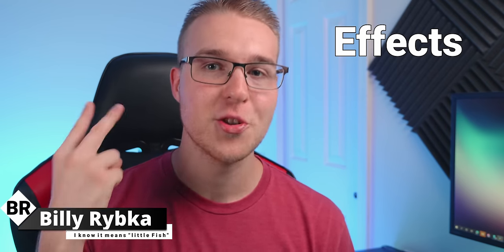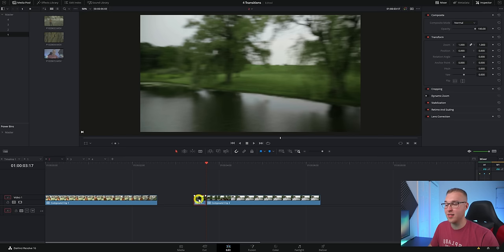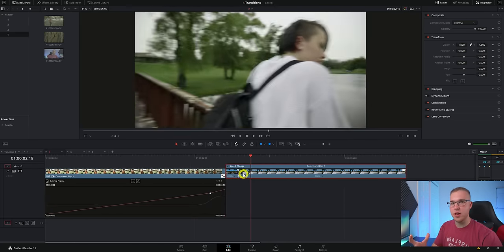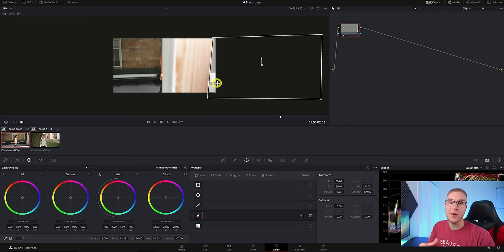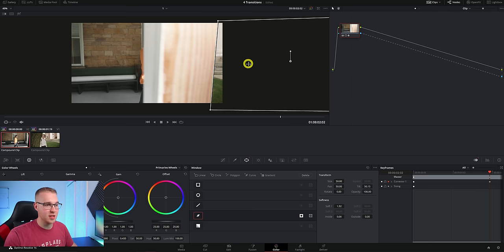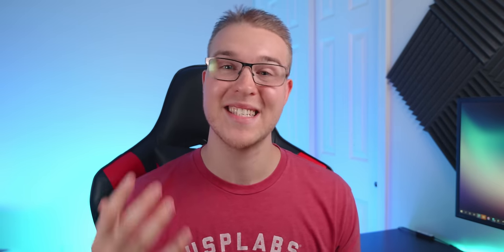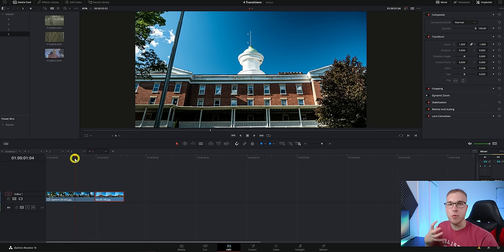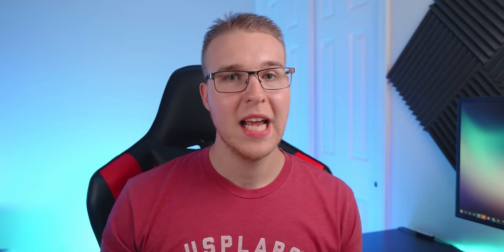4 SEAMLESS Video Transitions You SHOULD KNOW!! Davinci Resolve Tutorial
Do you want to know how to make awesome seamless video transitions in DaVinci resolve? Well, you are in the right place! In this DaVinci resolve tutorial, we are going to cover tricks that you can use to create amazing seamless transitions!

In this Davinci resolve video transitions tutorial, you are going to learn seamless transitions, amazing video transitions effects, and video transitions davinci resolve!! We will cover all of this in davinci resolve!